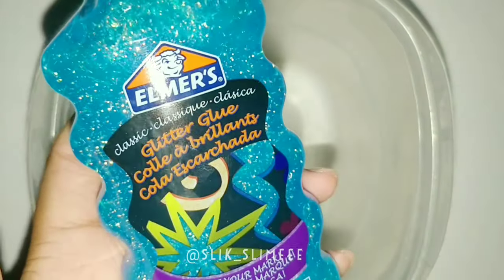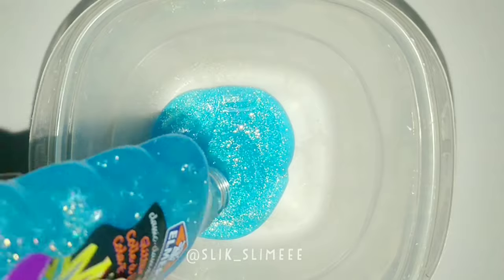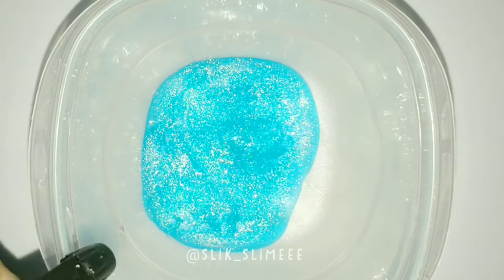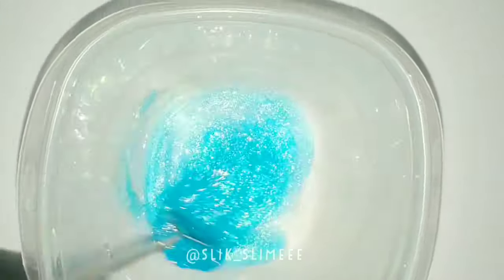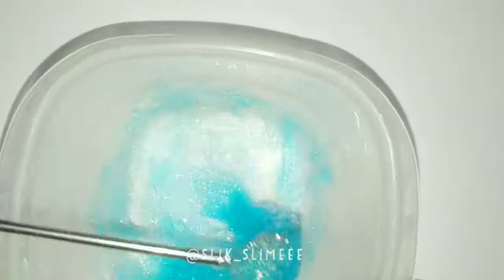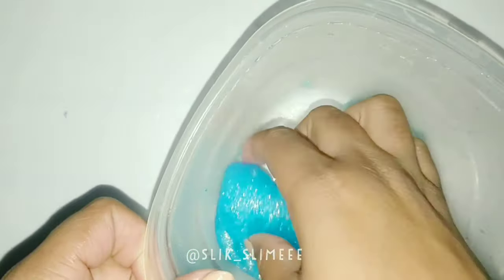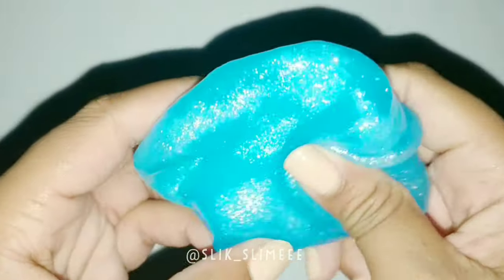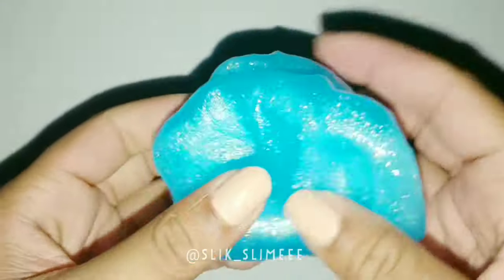HOW to Make PUTTY w Elmer's Glitter Glue!!!!!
Quick n easy way to make Putty!
The Elmer's glue them glues have a putty like texture when activated.